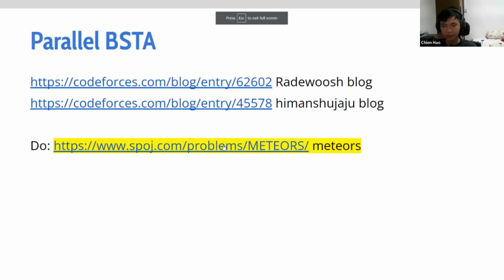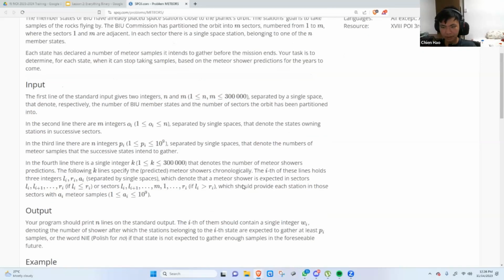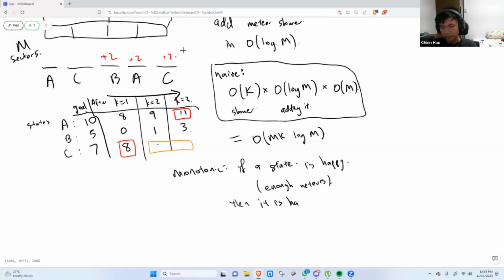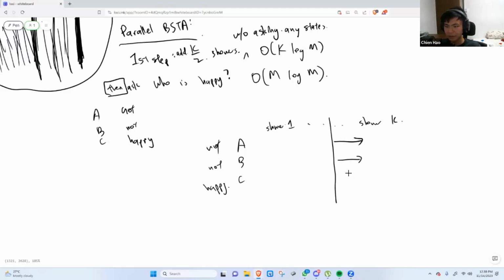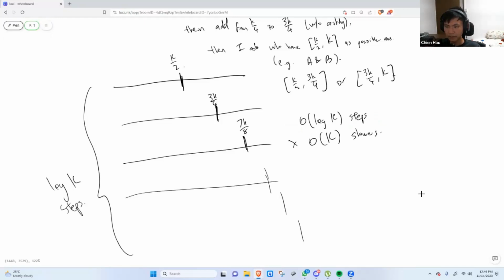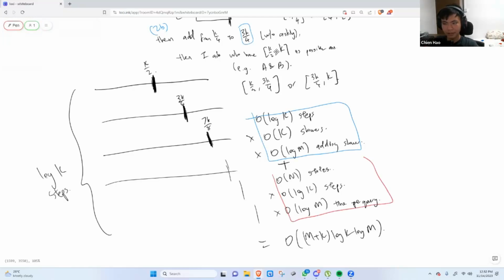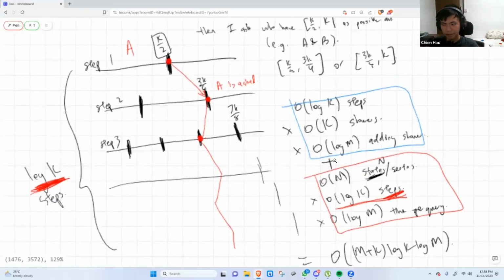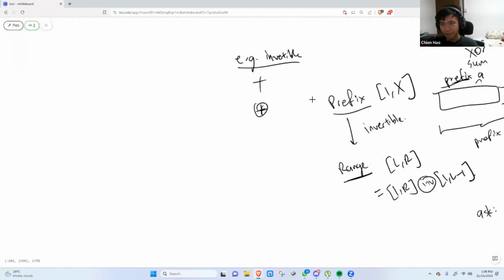Parallel Binary Search | POI Meteors Editorial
if you spot any errors or have further questions!